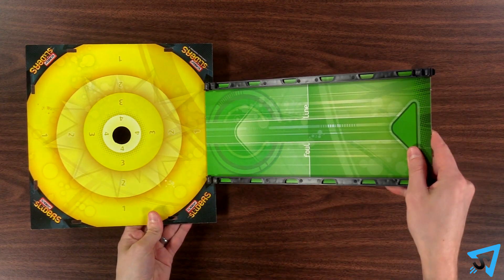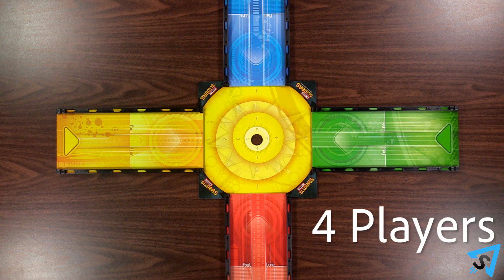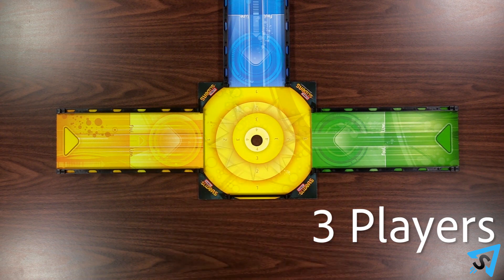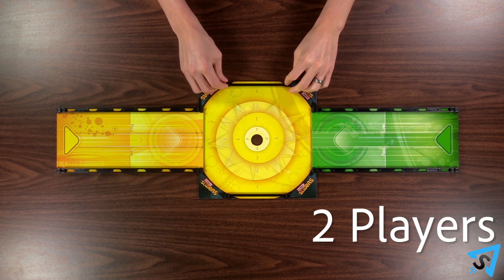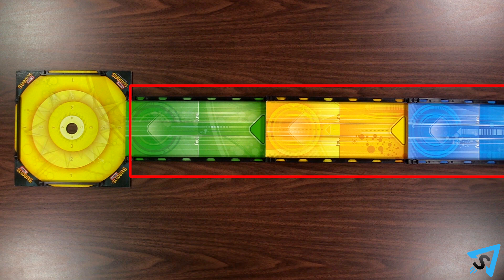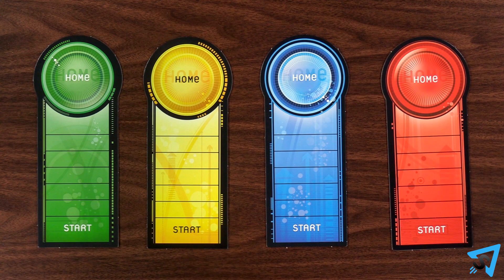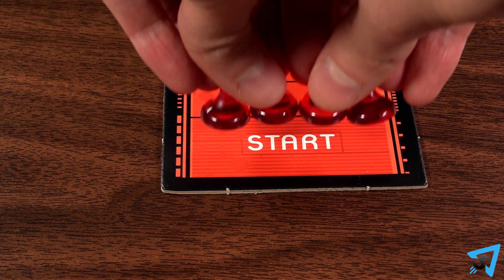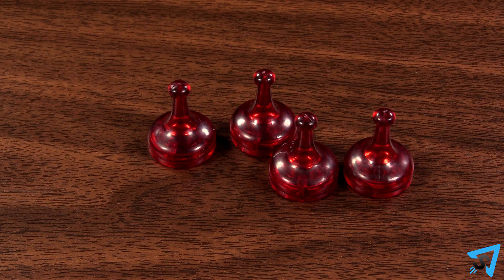How to Setup Sorry Sliders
Learn how to setup the board game Sorry Sliders quickly and concisely - This video has no distractions, just the rules. To learn how to play the game, check out this video

RULES:
Attach the side rails to each track. Hook the tracks onto the target board you are playing with. Use this arrangement for a 4 player game. Use this arrangement for a 3 player game with a single blocker rail here. Use this arrangement for a 2 player game with 2 blocker rails here and here. You can also arrange the tracks in a single line that everyone slides down with 3 blccker rails on the target board. Give each player a score board and their corresponding color roller pawns and scoring pawns. Each player places their scoring pawns in their start. The roller pawns are placed in front of you.